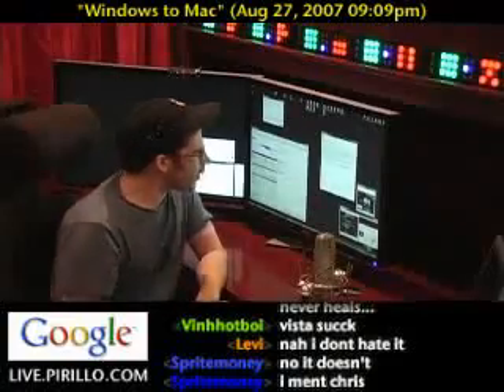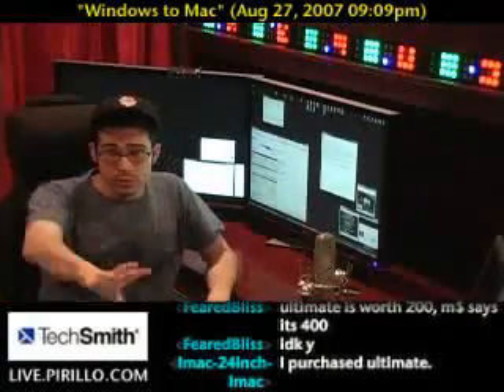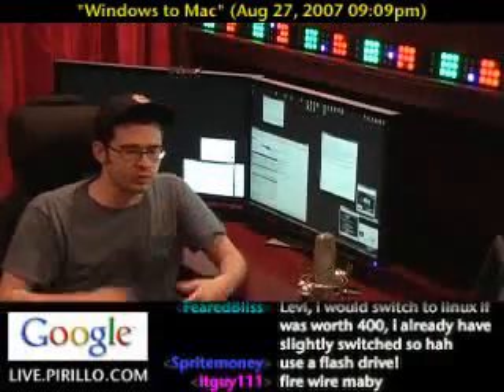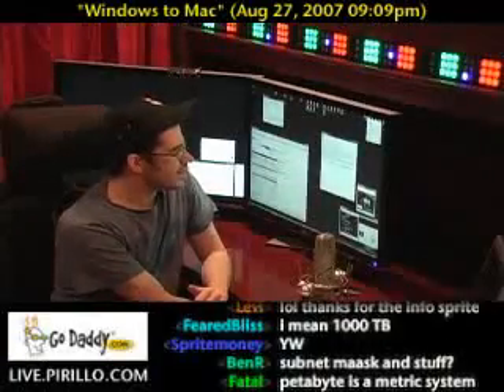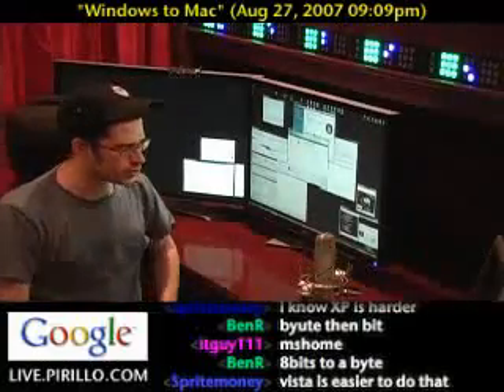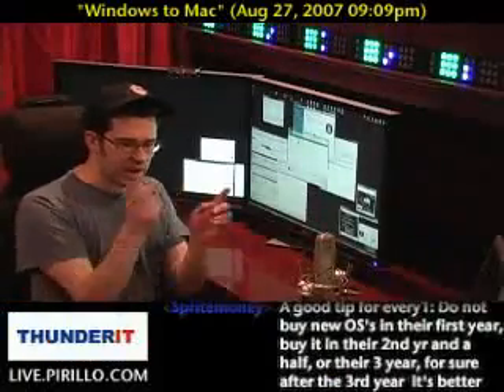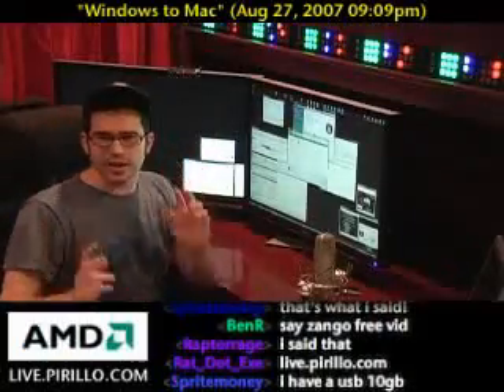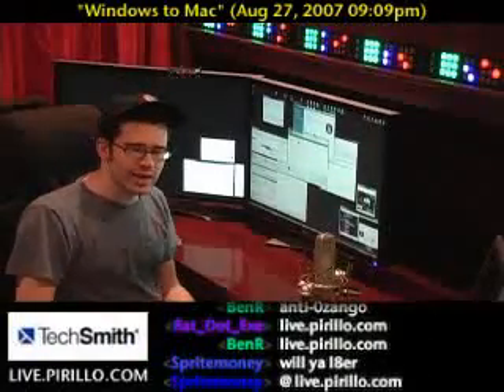Sharing Files Between Mac OS X and Windows XP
- Yes, you can transfer your files from XP to Mac OS X... or back. While they are two completely separate and different Operating Systems, it's not as difficult as you would think to share your files between them.